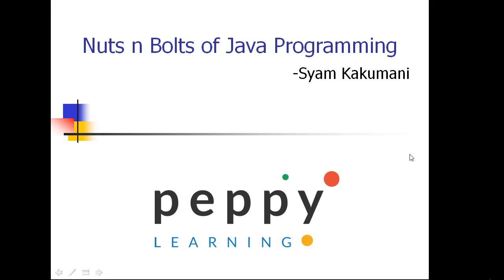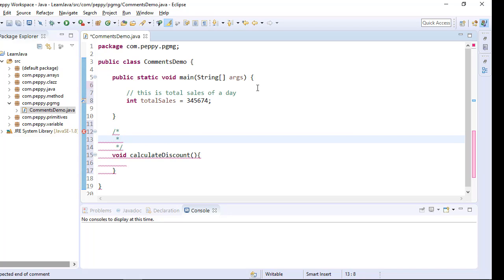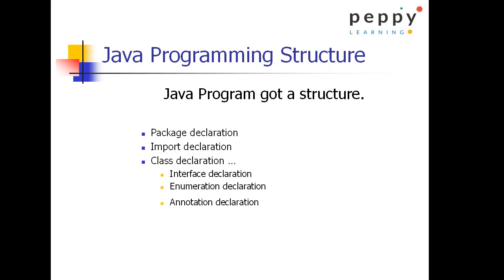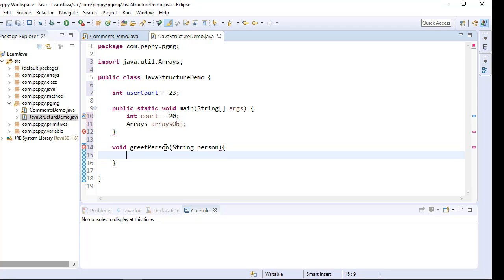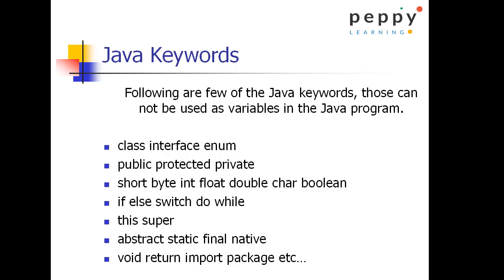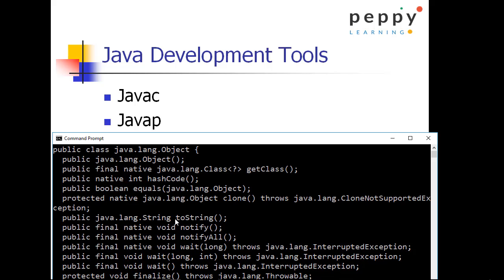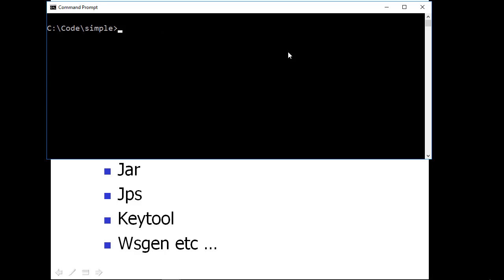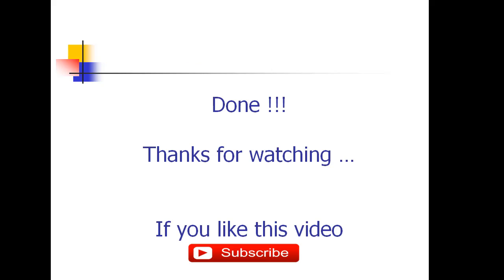12 Nuts n Bolts of Java Programming